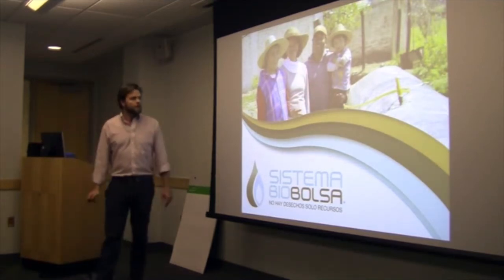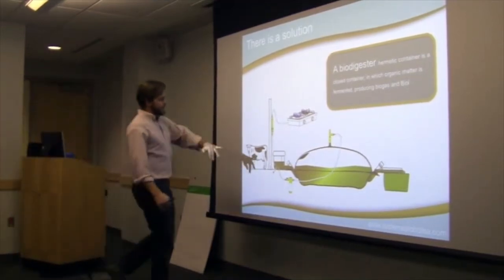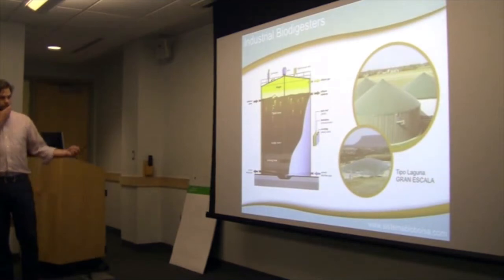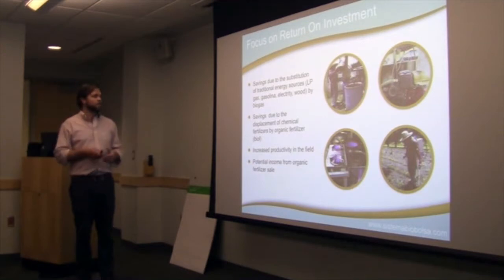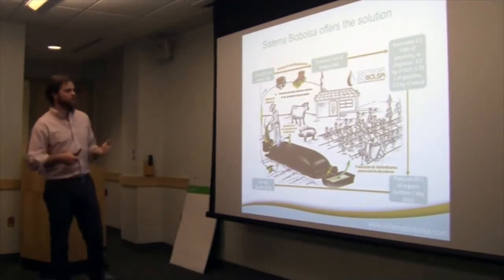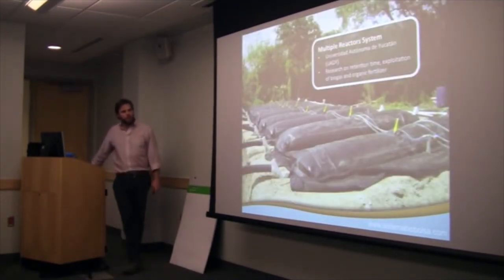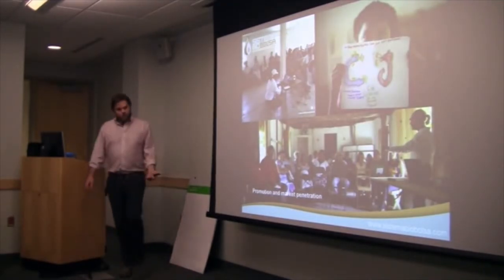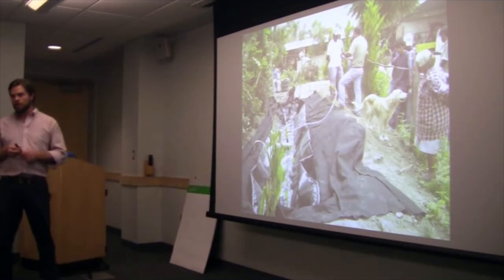2015 Clean Energy Fund Lecture: Alexander Eaton on Sistema Biobolsa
Alexander Eaton is the Director of Sustainability at charity: water where he works to integrate innovative technology and entrepreneurial solutions to keep water flowing at thousands of clean water projects in 22 countries in Africa, Asia and Latin America. Before starting at charity: water, Alex worked in to empower smallholder farmers through renewable energy, agricultural technology and innovative financing. Over the last ten years he designed and brought to market the patented bioenergy system Biobolsa, worked with KIVA to develop one of their first green-finance products, and ran the International Renewable Resources Institute. Alex has a degrees in journalism and engineering and is an Ashoka Fellow, Switzer Environmental Leadership Fellow, and a member of the Clinton Global Initiative.

This talk is a review of Alex's 10 years of experience in biogas development in Mexico and Latin America, this talk will consider the environmental, social and economic impacts of biogas projects for small farmers in Mexico and what this can teach us about future development of the technology.

Learn more about the Clean Energy Fund at: uvm.edu/sustain/cef